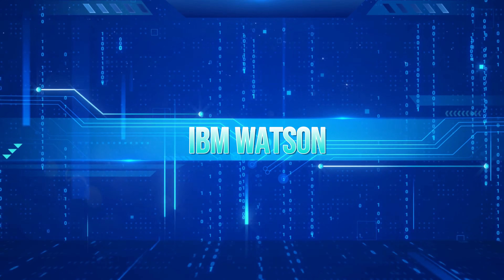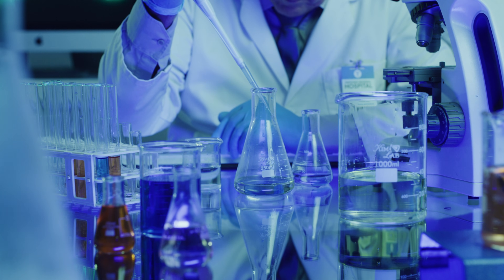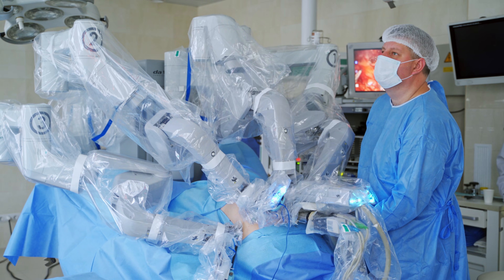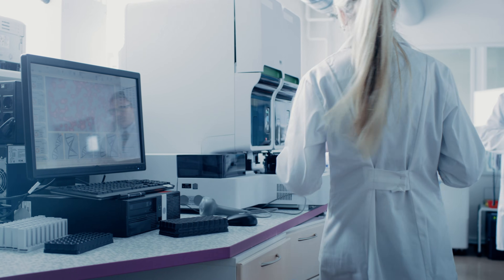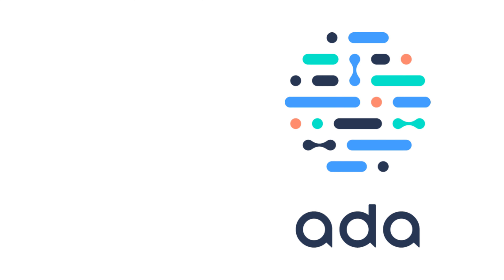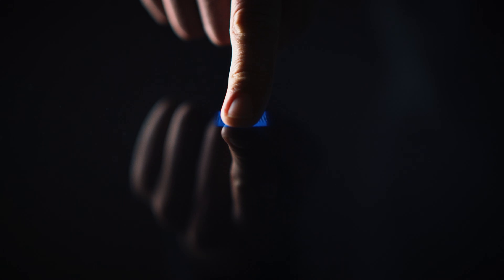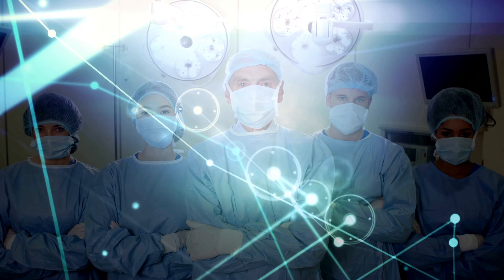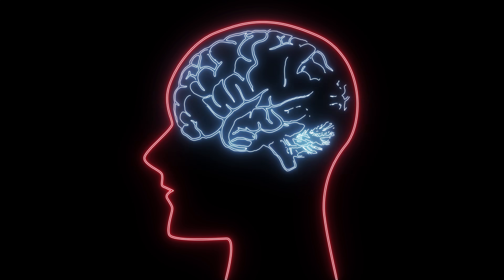Future of Medicine: How AI Is Transforming Healthcare, AI, Robotics, New Treatments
🧠 How AI Is Revolutionizing Medicine | Future of Healthcare Explained
Are we ready for the future of healthcare? In this powerful and eye-opening video, we explore how Artificial Intelligence (AI) is transforming modern medicine — from faster diagnosis and personalized treatment plans, to AI-driven surgeries and virtual doctors already being used around the world.

Whether you’re a medical student, tech enthusiast, or just curious about the future of health, this video will blow your mind!

✅ In This Video You’ll Discover:
🔍 How AI detects diseases faster than doctors
💊 AI in drug discovery & vaccine development
👩‍⚕️ Will AI replace doctors or assist them?
🧬 Personalized medicine using your DNA
⚠️ Ethical concerns with AI in healthcare
📊 Real examples of AI already saving lives

✨ Medical Breakthroughs
🚀 Future Healthcare Technologies
📚 Health Facts & Science Simplified

🧠 “The future of medicine is not just human. It’s intelligent.”